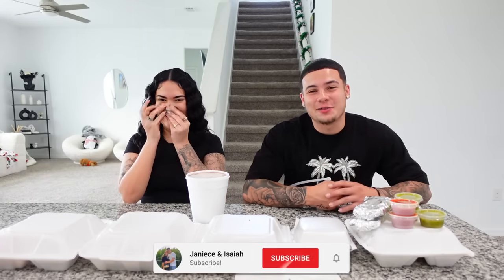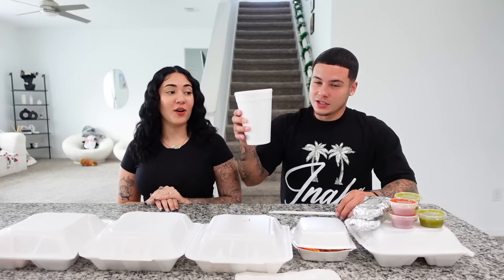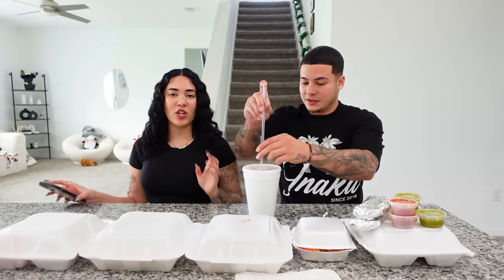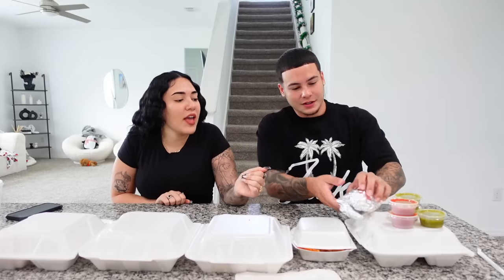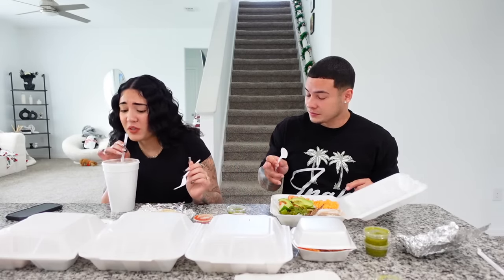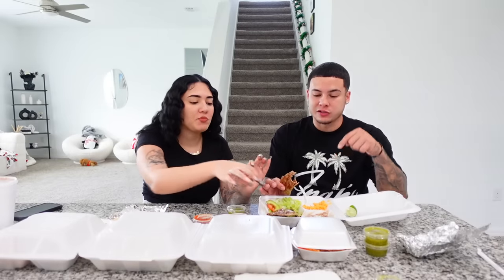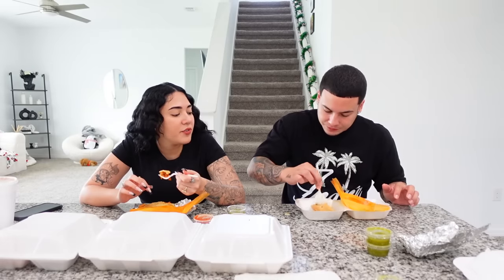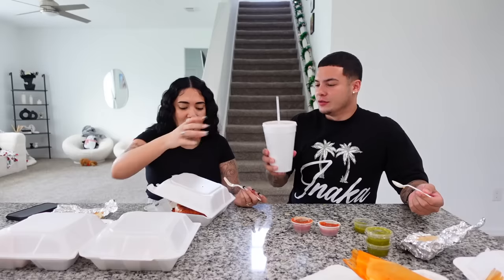TRYING NEW MEXICAN FOODS FOR THE FIRST TIME!! *TASTY*